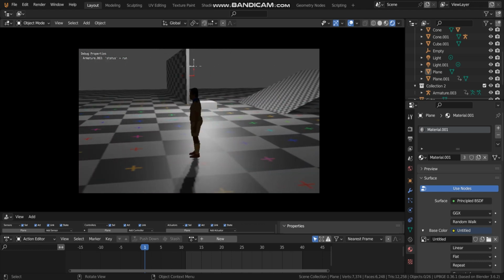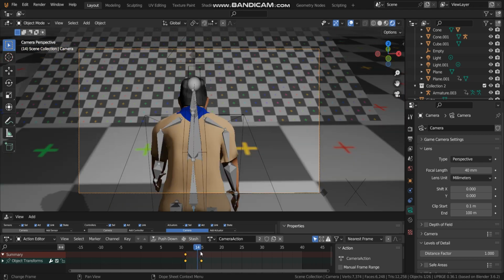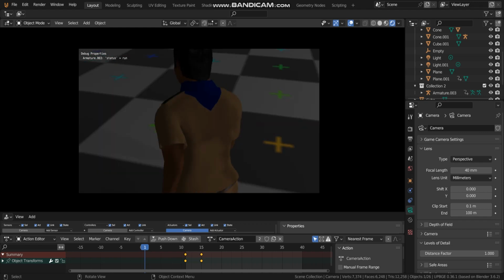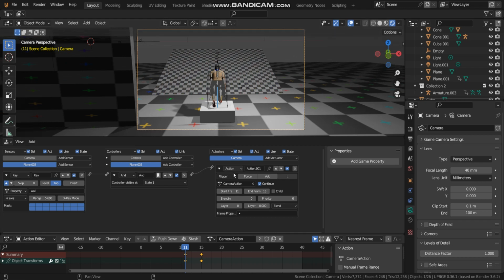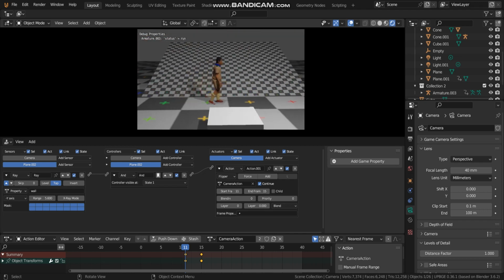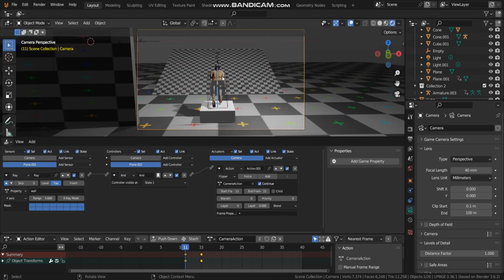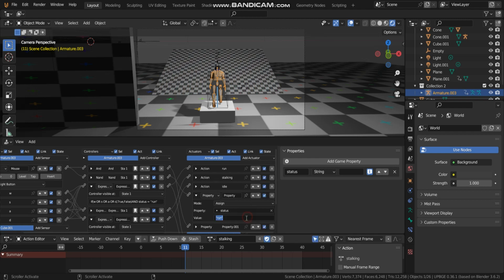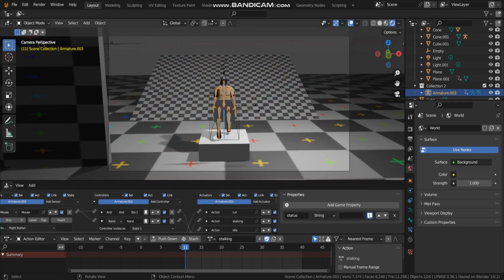[UPBGE 0.36]3TPS Easy Camera collision And Moves Fast and slow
Download .blend's files
3tps2.blend